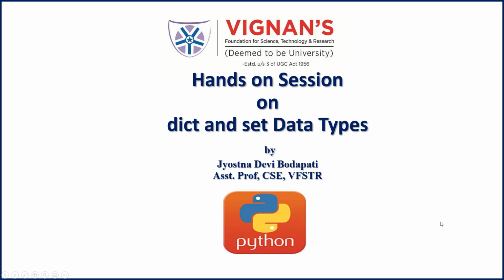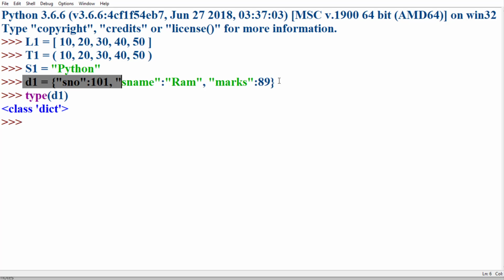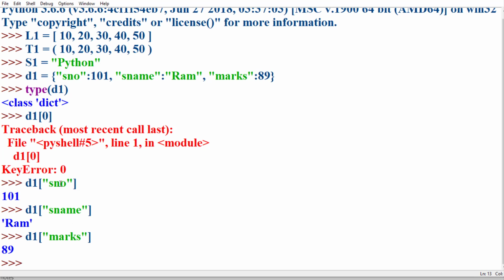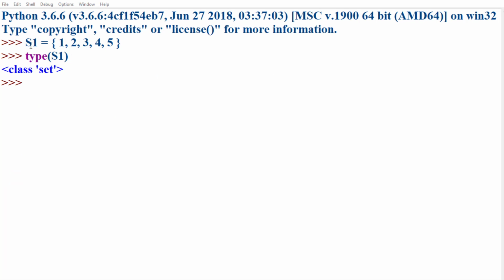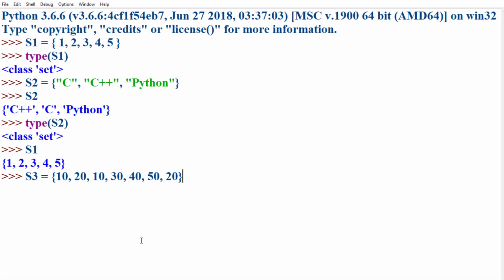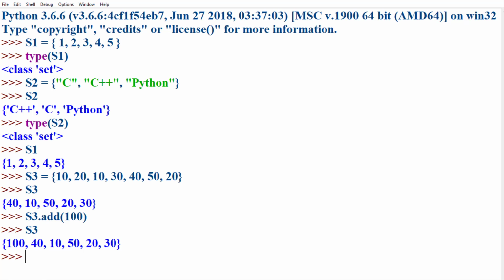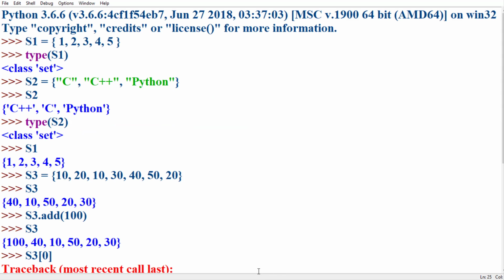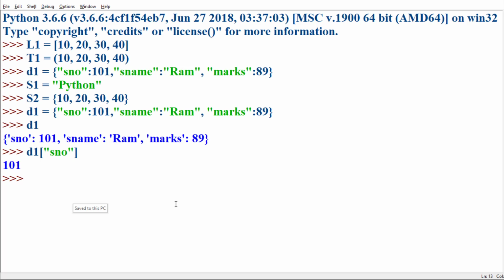A short video on Python dict and set Data Types